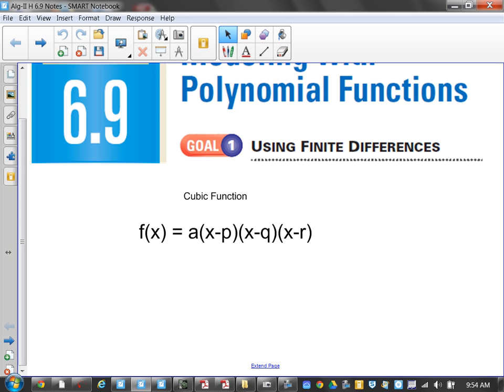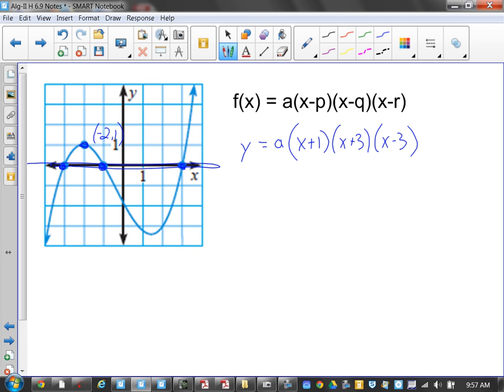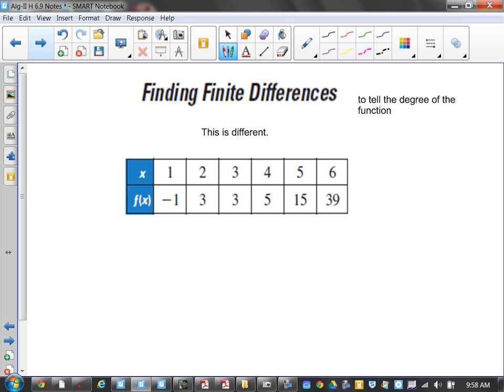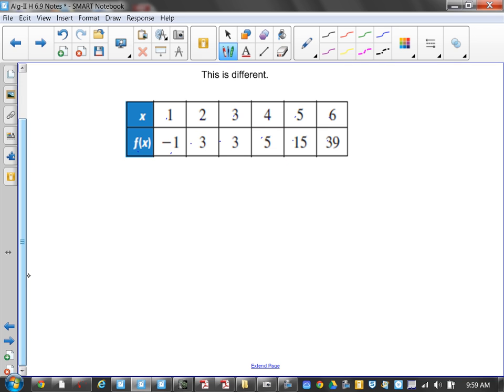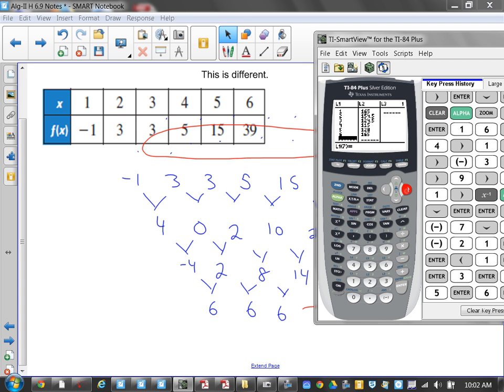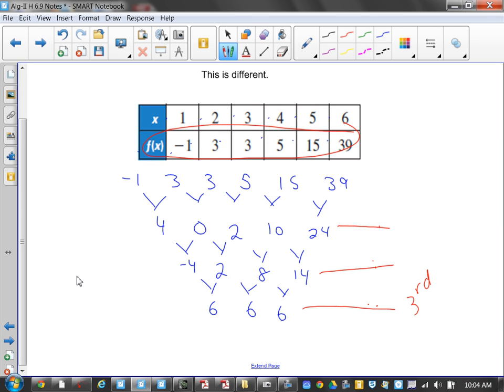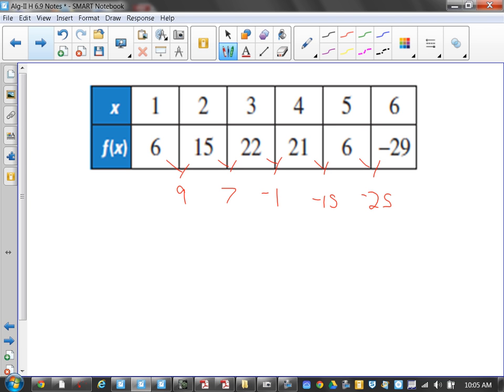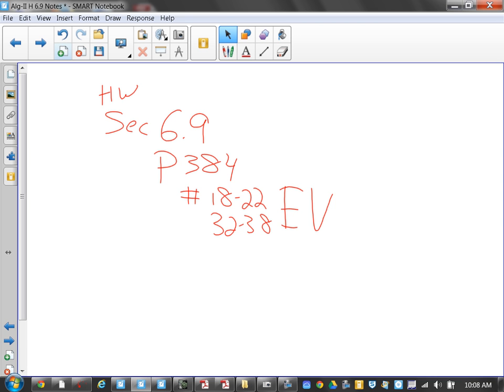April15 6 9 Notes p3